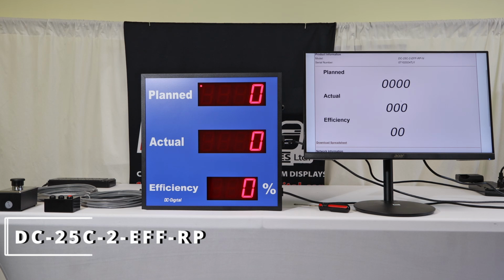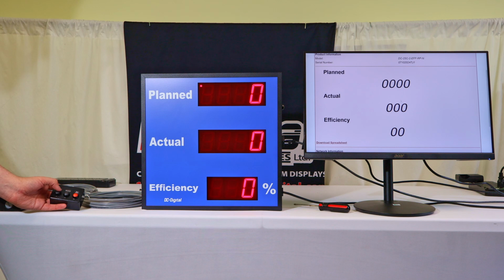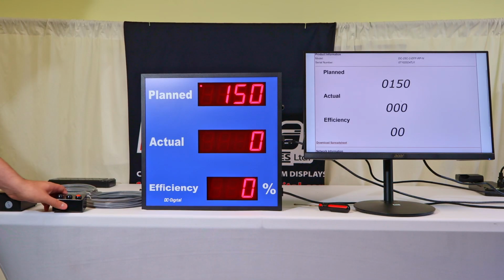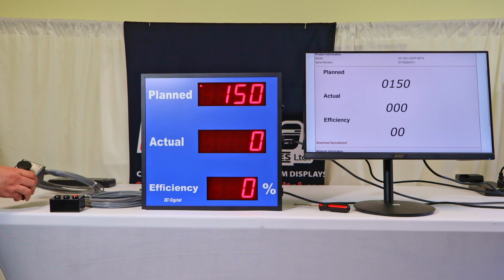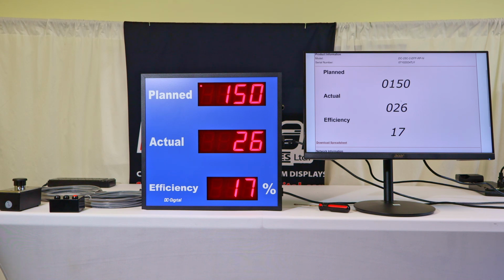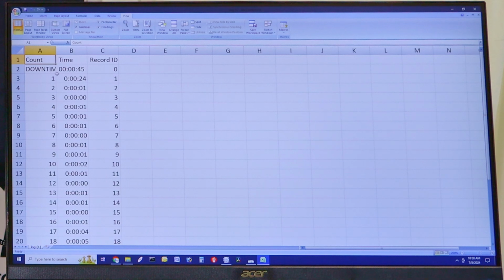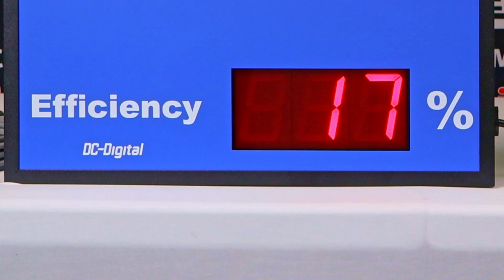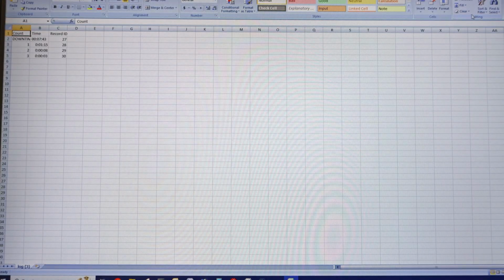Manufacturing Production Efficiency Counter Display w/Webpage Viewing & CSV Log - DC-25C-2-EFF-RP-N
- Webpage browser based viewing that displays remotely the current Planned, Actual & Efficiency  with a downloadable CSV log file link that keeps track of the of timing of each "Actual" process.

- 2.3 inch, LED Digit that can display a total of 9999 for the "Planned" & "Actual" section in 4 digits. Efficiency can display a total of 200 % in 3 digits.

- 40 mm push button palm switch for actual count: Increment, Decrement & Reset to Zero function. Comes with 25 feet of cabling.

- Environmentally sealed push button switch for Actual Count: Increment functions that comes with 25 feet of cabling.

- Tough, 14 ga. extruded aluminum with black powder coating that allows enclosure to be both fingerprint and dust resistant.

- 120-240 VAC, 3 prong 6 feet power that is grounded into the unit itself.

This unit provides robust productivity monitoring with efficient controls. Positioned on the right side of the enclosure, the Start/Stop Button initiates or halts the built-in up-timer effortlessly. Users can set the "Planned" product count using the Increment button on the 40 mm palm switch. The environmentally sealed push button switch accurately increments the "Actual" product count, allowing the unit to calculate efficiency. The efficiency rate can reach up to 200%, ensuring comprehensive monitoring and analysis. Each press of the actual count button logs an event, accessible via an Excel spreadsheet link on the webpage, capable of storing up to 500 events. Constructed from durable, 14 gauge extruded aluminum with a black powder coating, the unit guarantees resilience in challenging industrial environments.